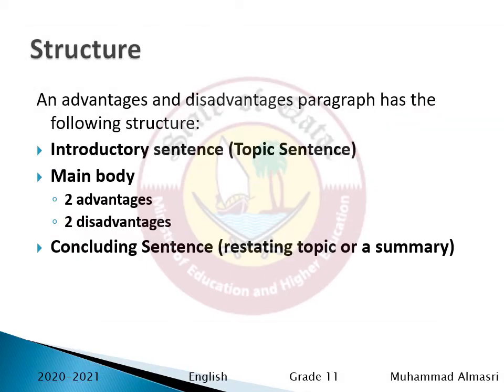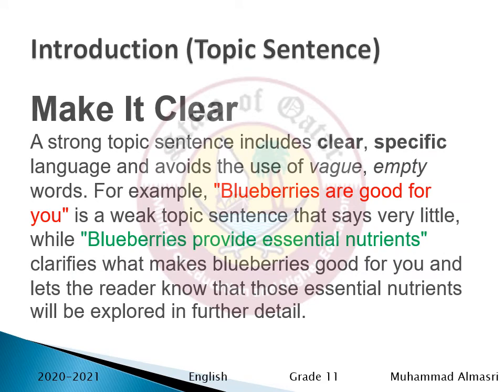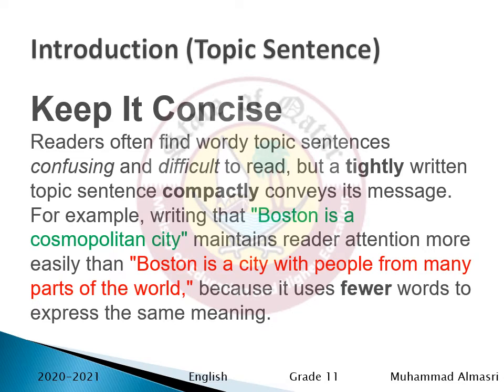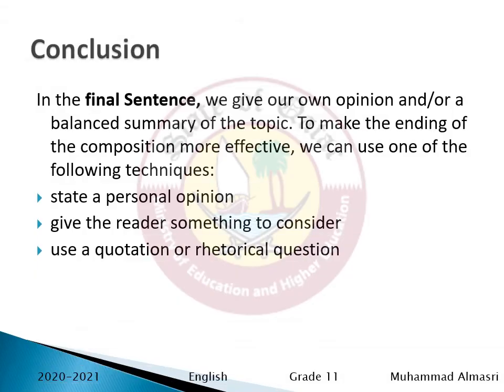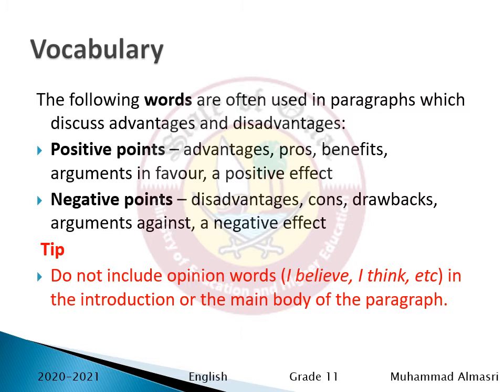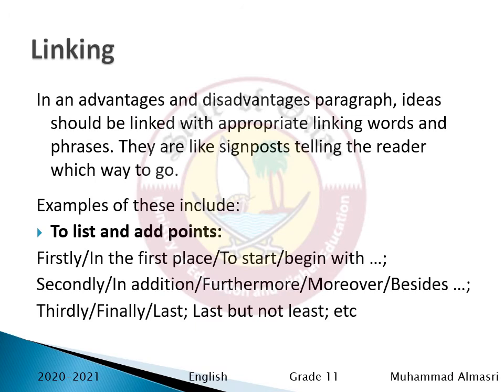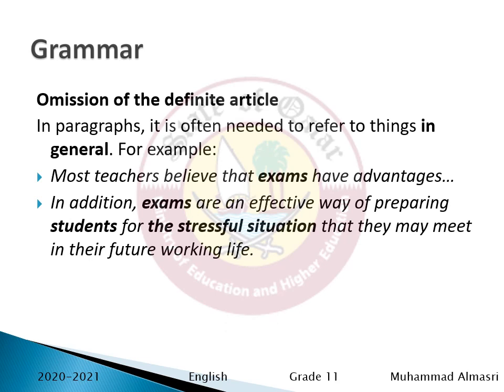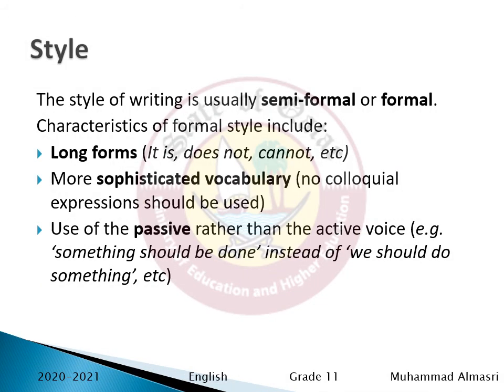016 RW Writing Task 2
Lesson SN# 016
Lesson Title: Writing Task Part 2
Book: Unlock 2  Reading and Writing Lv.3
Teacher Muhammad Almasri
Vocational English
Grade 11
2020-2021